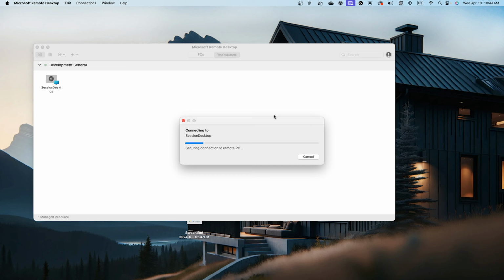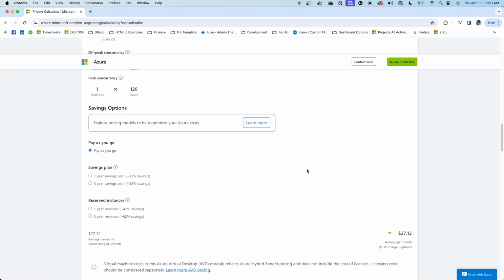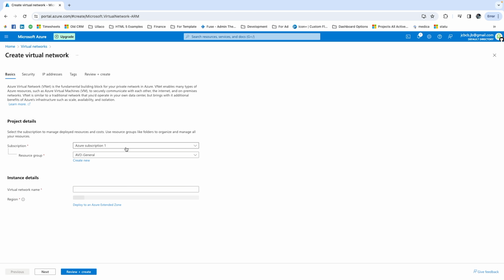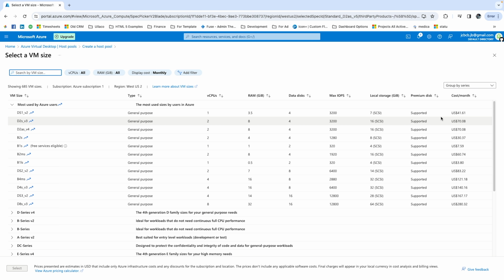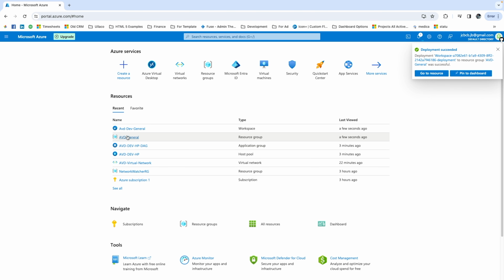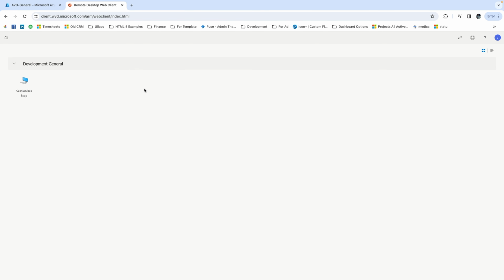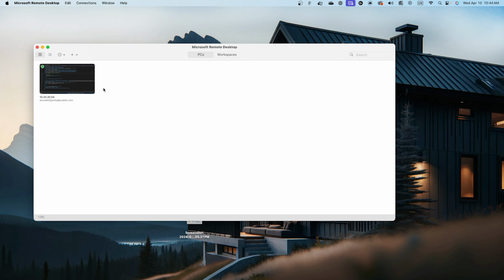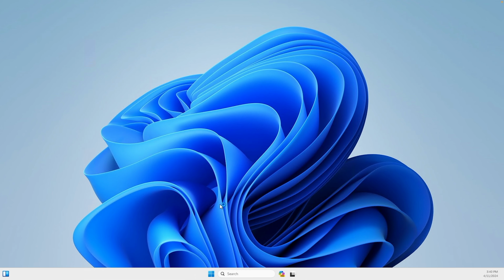Azure Virtual Desktop - How I Develop In The Cloud - Complete Setup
Setting up Azure Virtual Desktop can seem like a daunting task. What if I told you that in just a few minutes, you could not only have your AVD up and running but also optimized for cloud-based development with Docker, VS Code, and Git?

This video I will guide you through setting up a complete Virtual Desktop environment, I've carefully picked only the most crucial features to show you, so you can get up and running quickly without any hassle. In fact, We’ll be focusing on what really matters - making you more productive and your projects more manageable.

→ What You Will Get Out Of This Video:
✅ Why Azure Virtual Desktop might work for you!
✅ Complete step-by-step tutorial in AVD setup including user management via Microsoft Entra.
✅ Explaining the Azure Calculator and cost breakdown.
✅ Connecting to our Virtual Machine via  both Mac OS & Windows
✅ Complete Power-shell script to download & install software on the Azure VM.

Chapters:
00:00:00 Introduction To Azure Virtual Desktop
00:01:10 Azure Calculator - Calculate The Cost
00:05:35 Create The AVD Environment From Scratch
00:16:10 Setting Up Your Custom Workspace
00:19:16 User Setup & Connecting To Virtual Machine
00:25:33 Connect To Azure Virtual Machine - Mac & PC
00:30:23 Install Software On VM Or AVD Via PowerShell

Your support helps us continue providing high-quality educational content for the web development community.